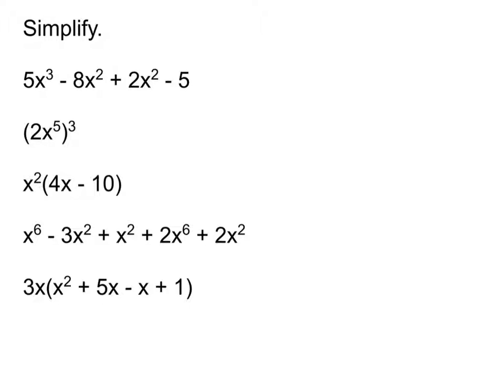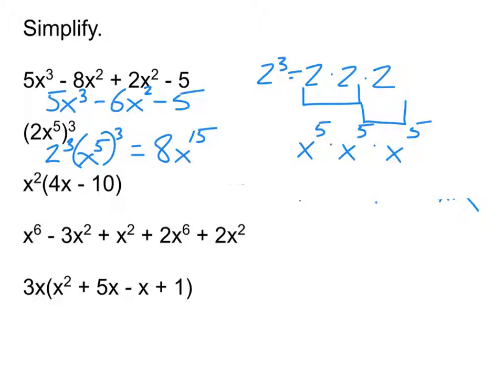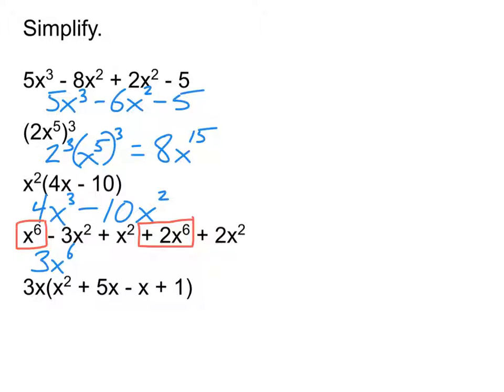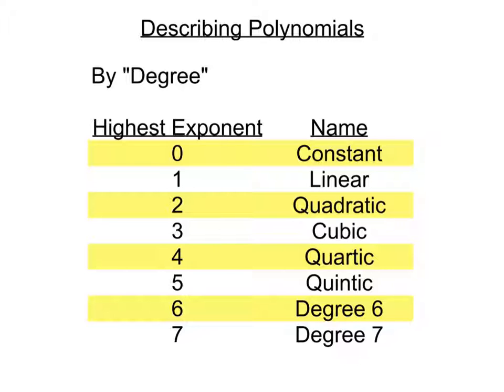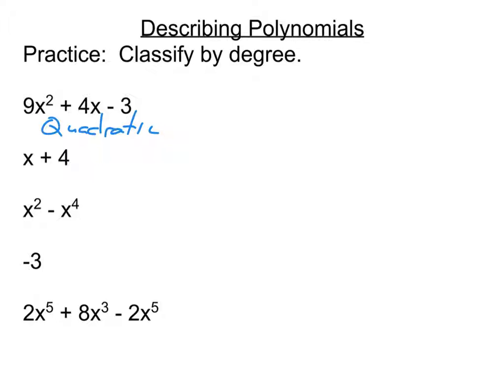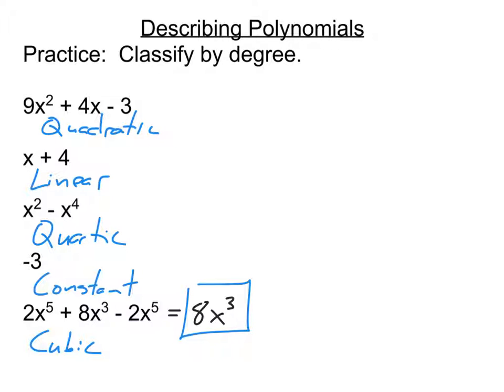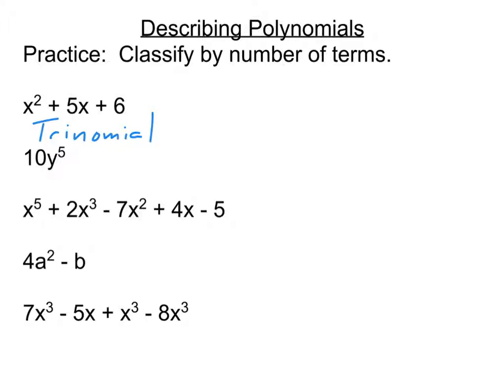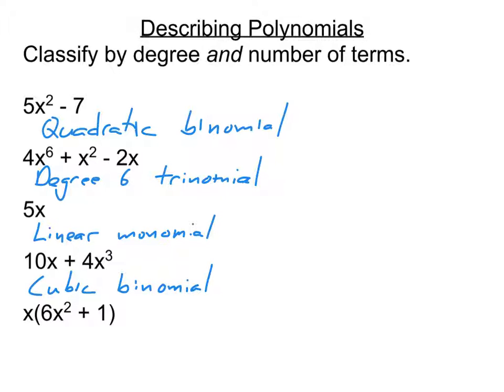Classifying Polynomials (10/31)